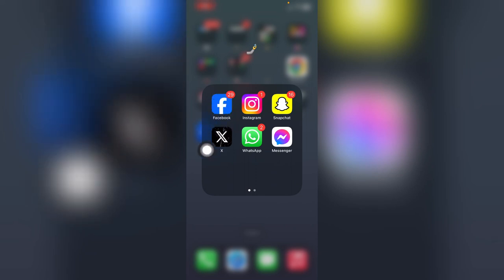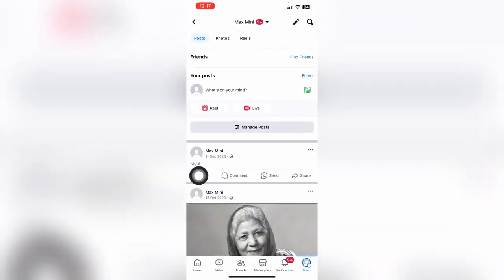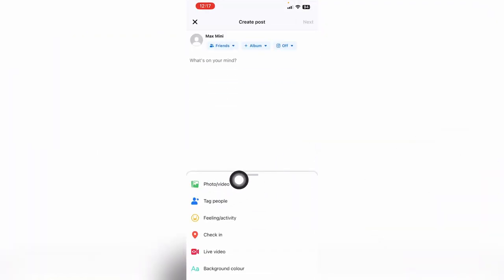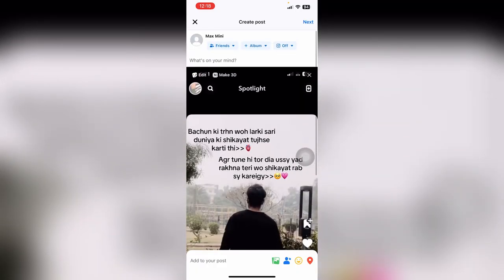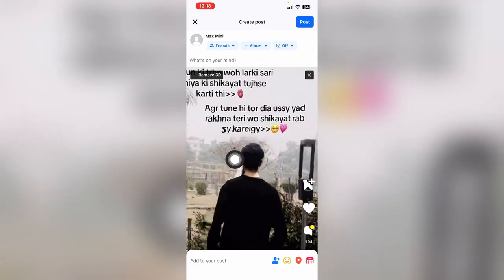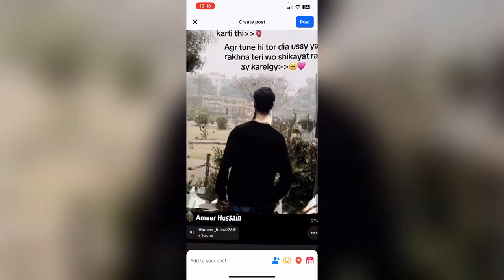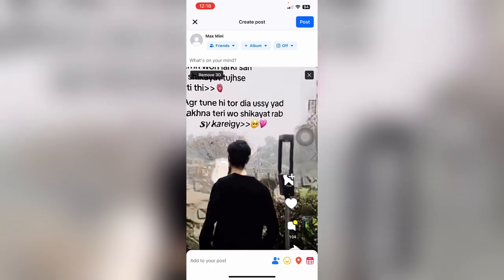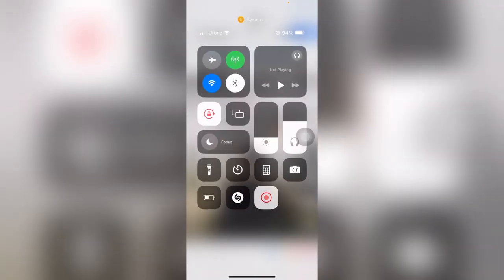How to Make a 3D Photo Post in the Facebook App 2024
In this video I'll show you how to make a 3D photo using the Facebook App is easy on iPhone and Android. The method is very simple and clearly described in the video. Follow all of the steps & successfully create a 3D photo on Facebook.